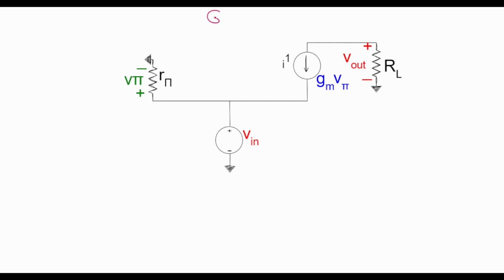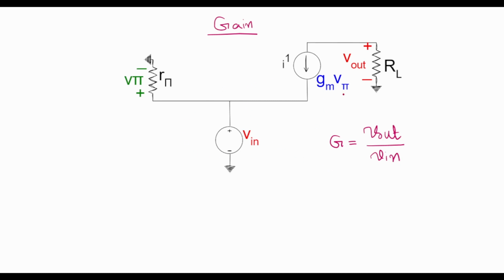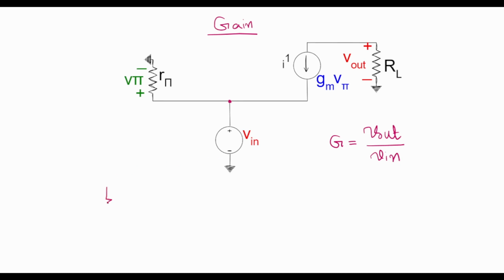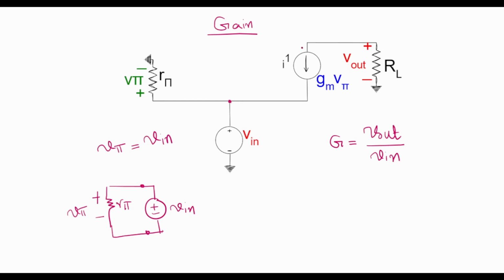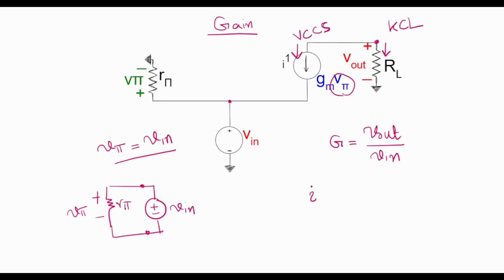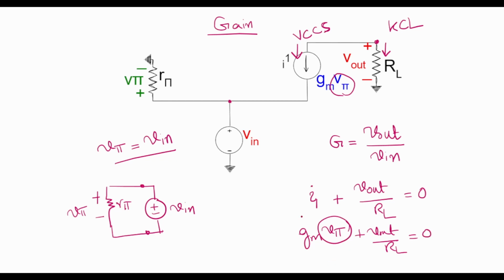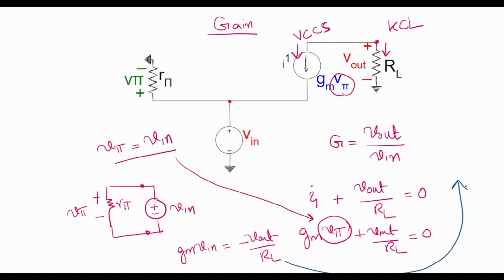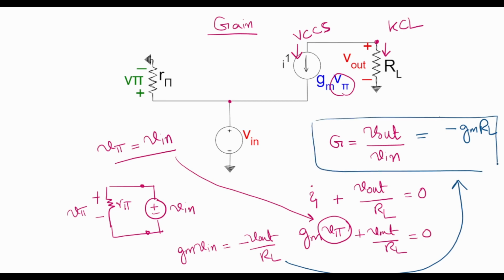Finding Gain of an Amplifier using KCL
Welcome to our detailed tutorial on calculating the gain of an amplifier circuit using Kirchhoff's Current Law (KCL). This video is perfect for those looking to master the application of KCL, especially in circuits with voltage-controlled current sources. We'll take you step-by-step through the process, demonstrating how to effectively apply KCL to determine the gain in amplifier circuits. This guide is ideal for students, electronics enthusiasts, and professionals seeking to enhance their circuit analysis skills.